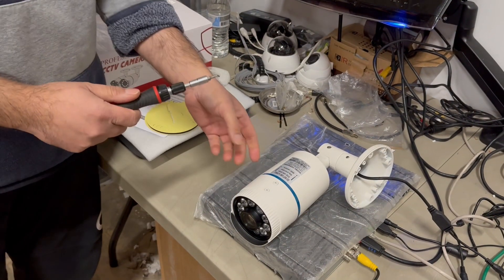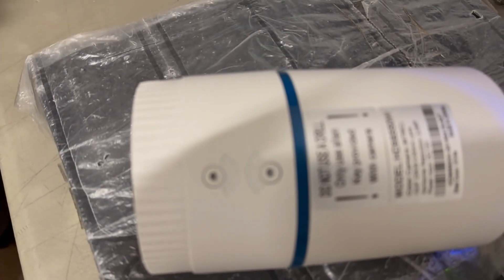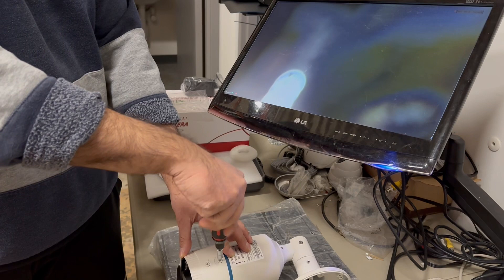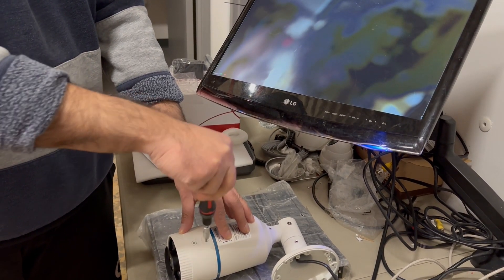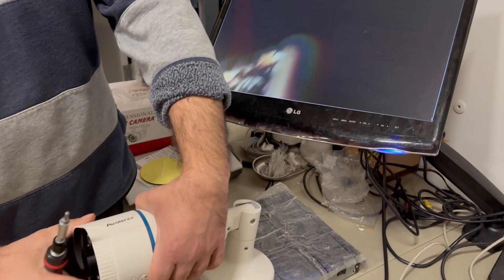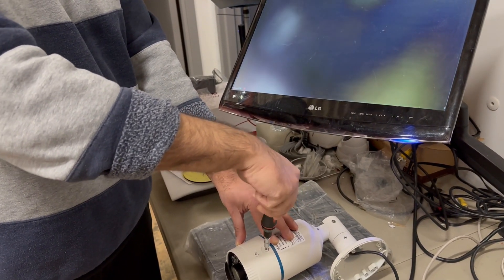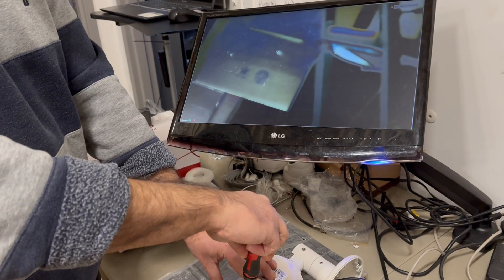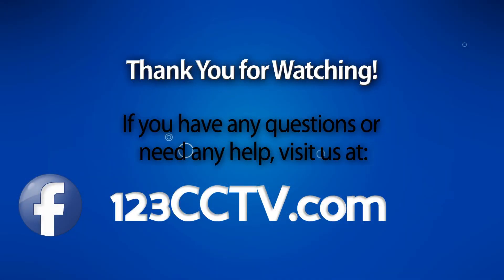Adjusting the Lens on the HD98550 cameras by Avalonix - 123CCTV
In this video we show how to properly adjust the lens on the HD98550 cameras.